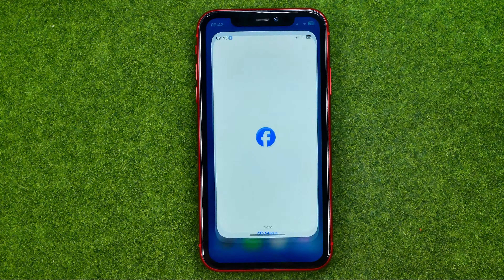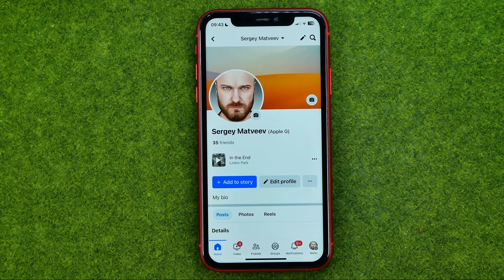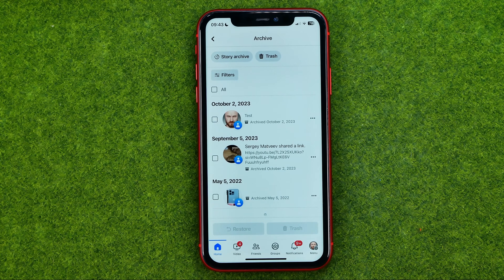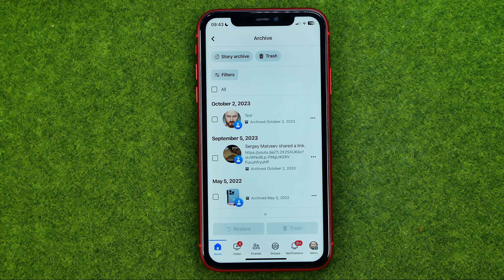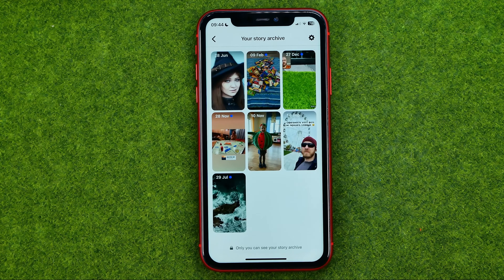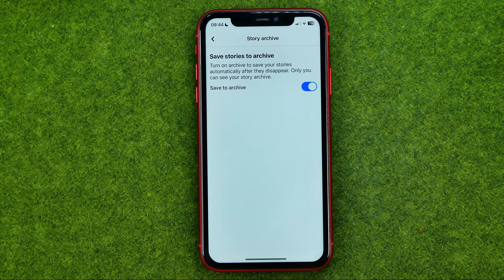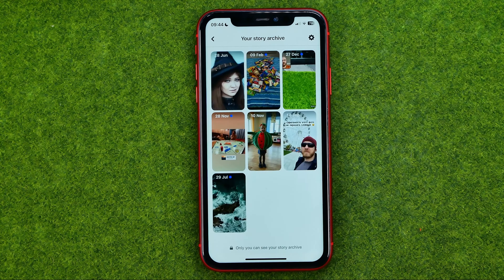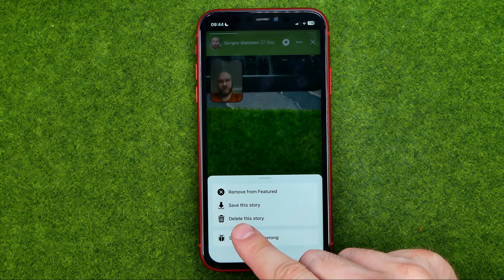How to See Archived Story in Facebook - Full Guide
If you are looking for a video about how to see archived story in facebook, here it is!